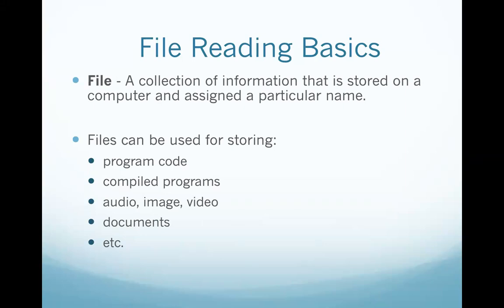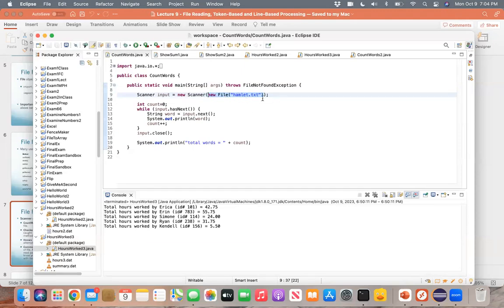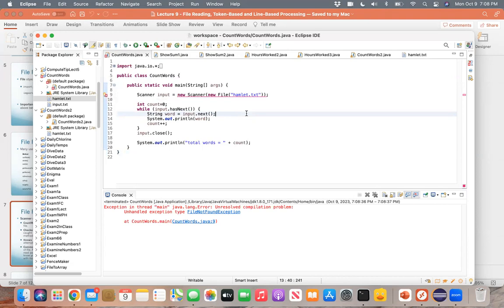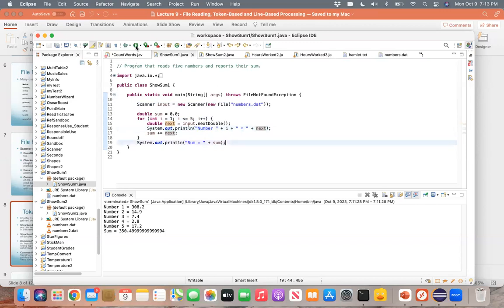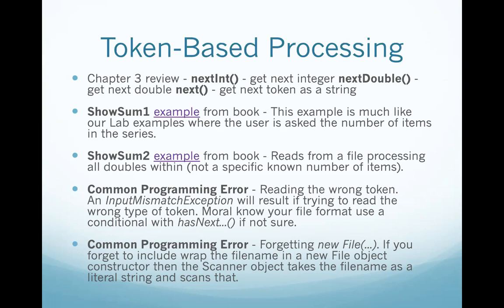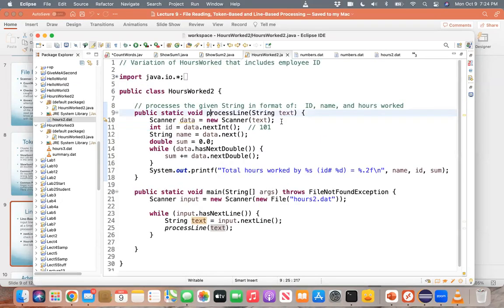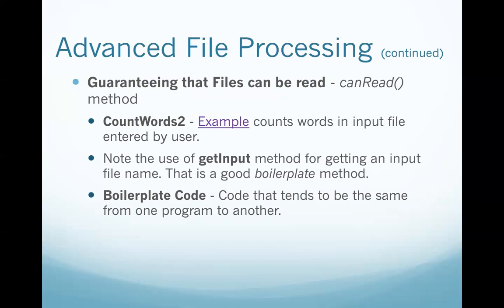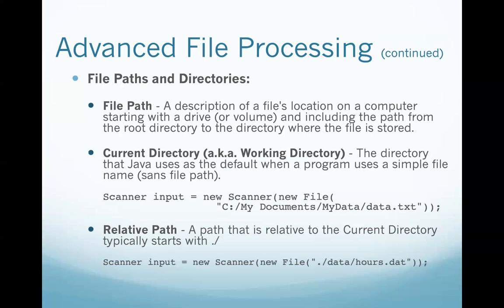CSCI 161 Lecture 9 video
CSCI 161 Lecture Video